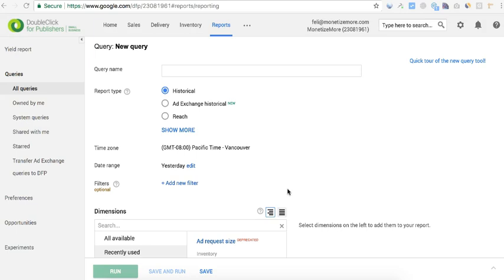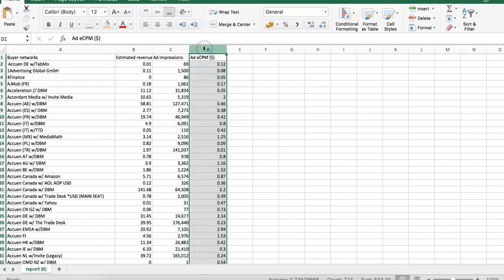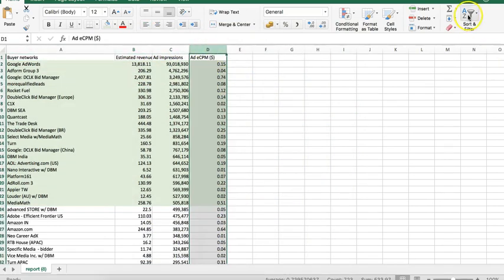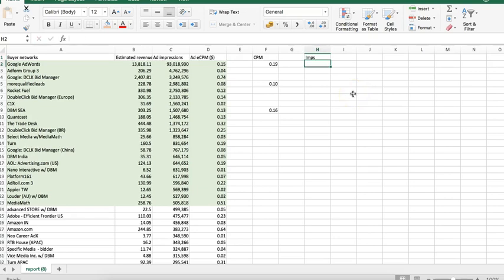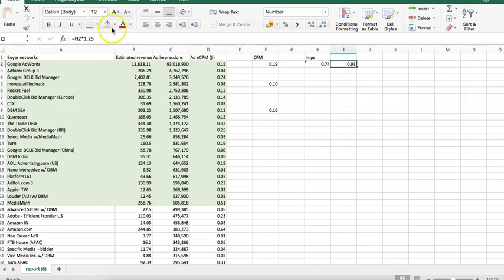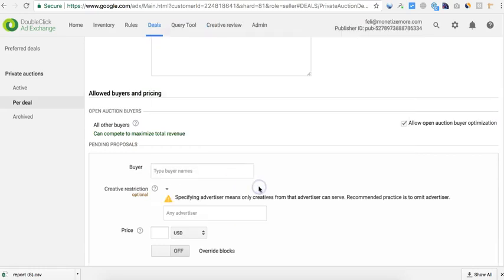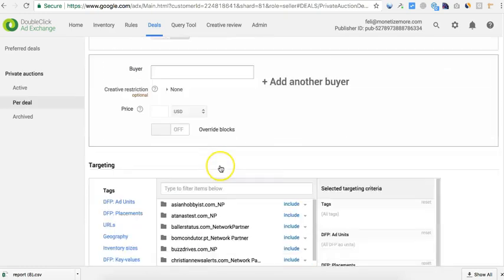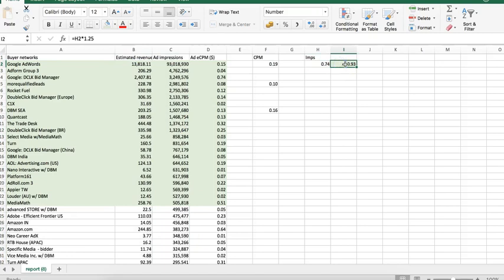AdX Deals - Choosing Advertisers & CPM